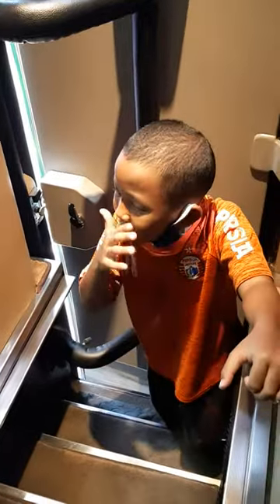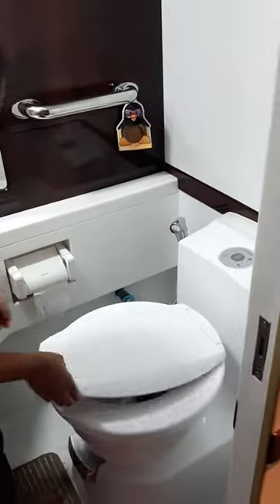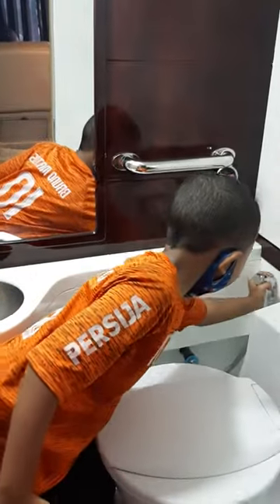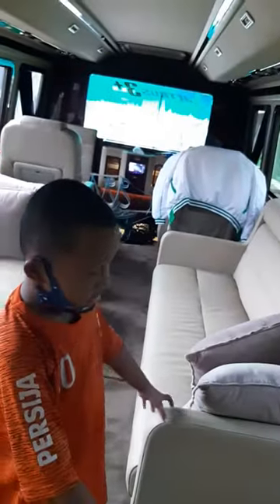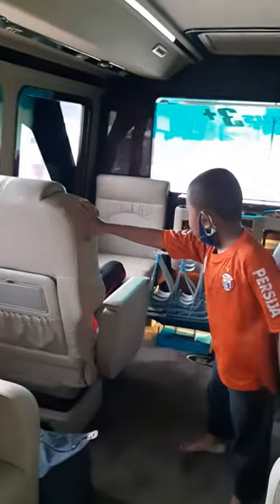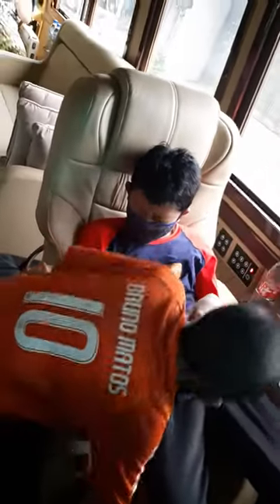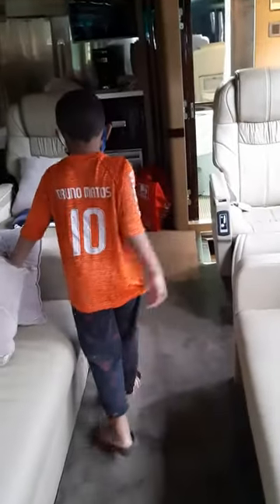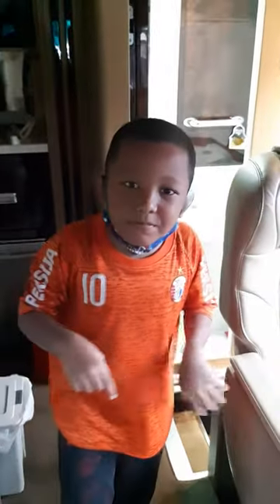Crazy bus tour by Fatih AZ